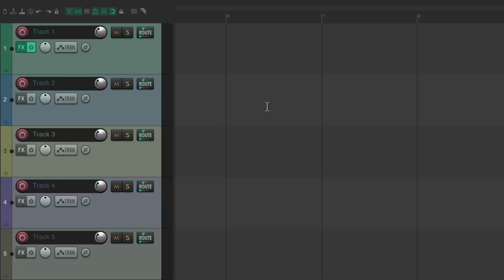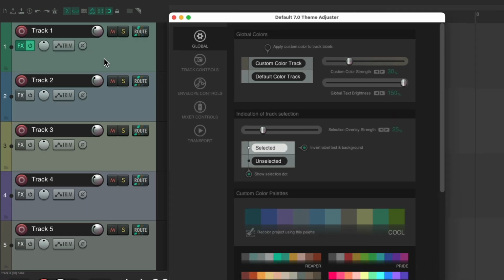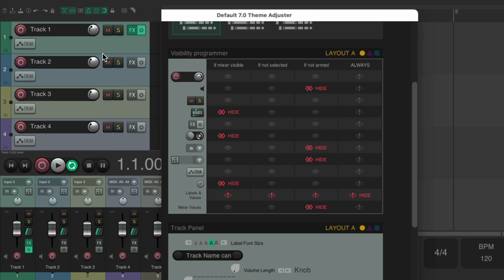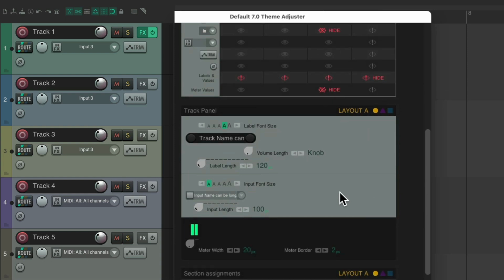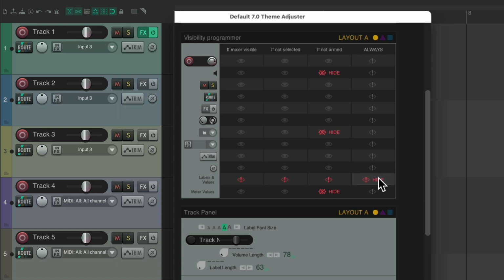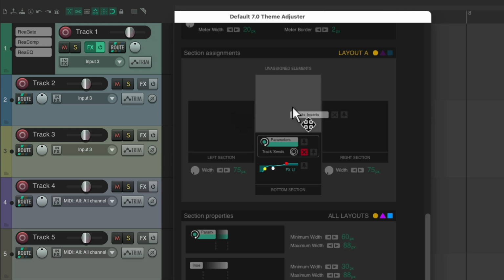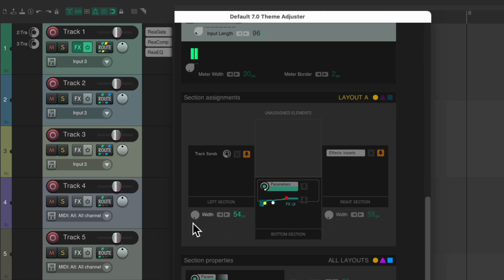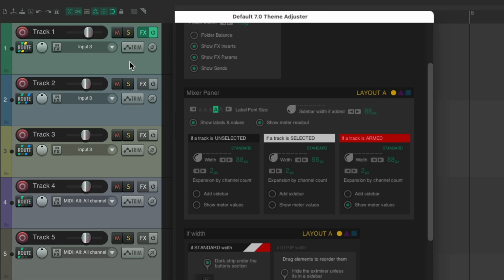The Theme Adjustments You Should Know About in REAPER 7